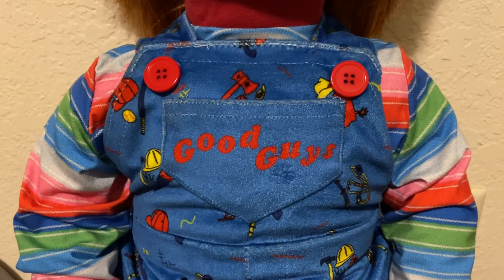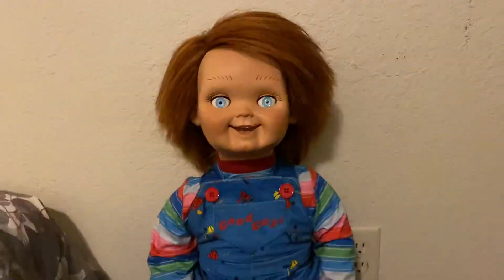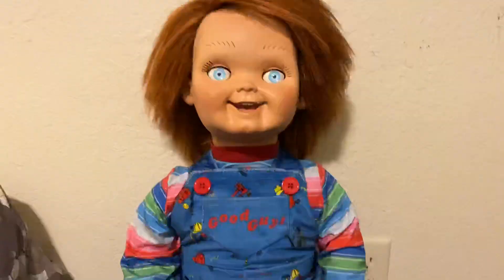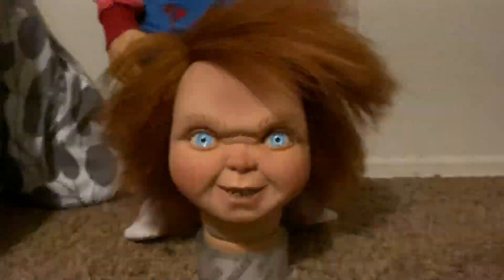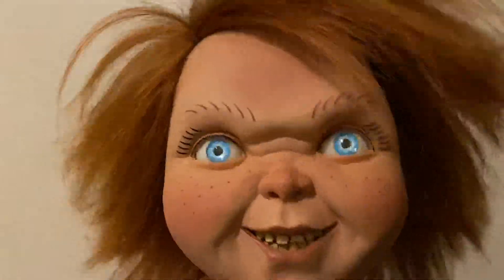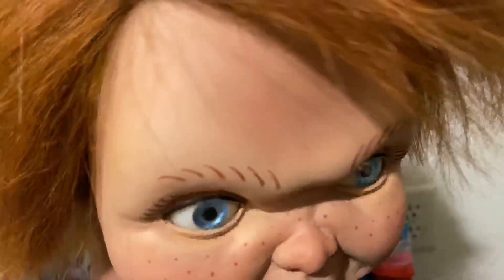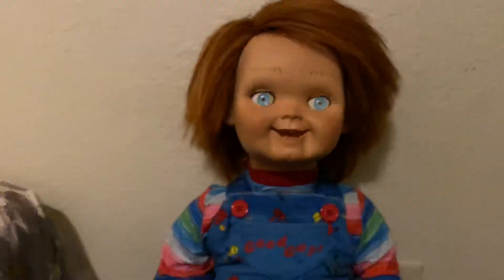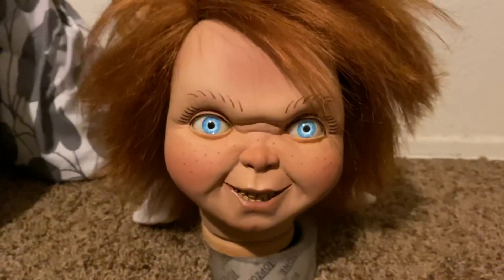Swirlworldstudios NEW CHUCKY!!!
NEW! Swirlworldstudios Evil Chucky Version 2 head review. Only a few will be made very limited!

Also check out swirlworldstudios on Facebook and Instagram.

Swirlworldstudios Instagram

Swirlworldstudios Facebook

Comment what you think of the new Evil v.2 Chucky.